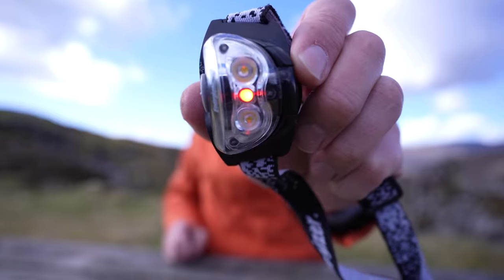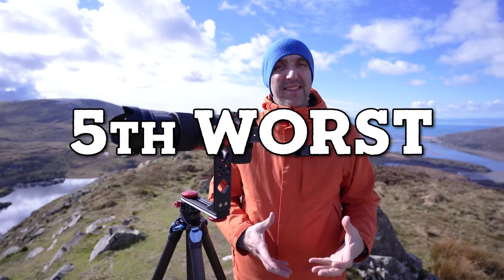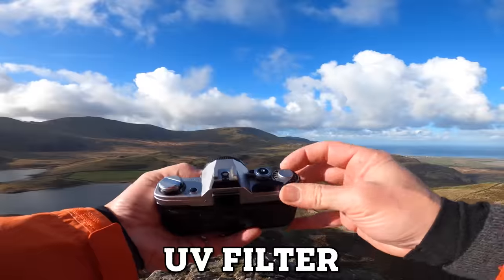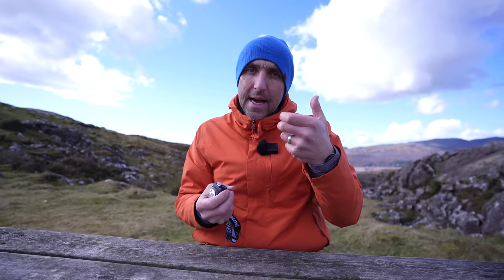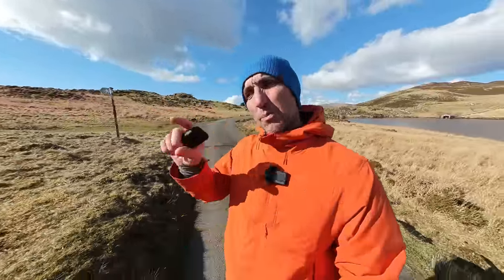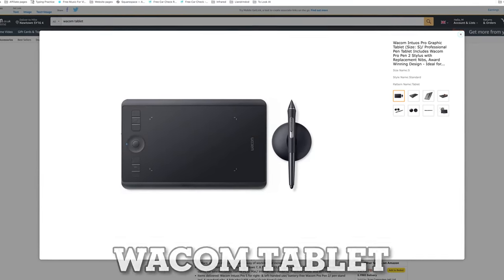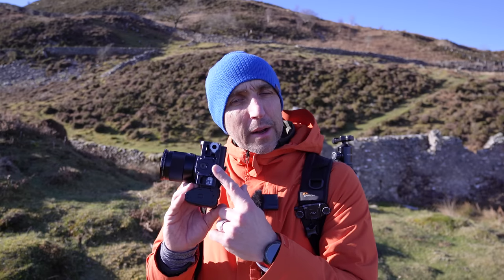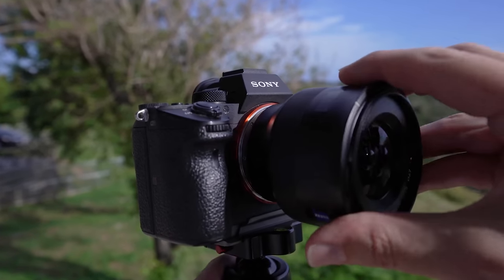Photography Gear to AVOID! *What to Get Instead*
Today I talk about the photography gear and accessories I regret buying, wasting my money ... and also talk about the things I can't live without; the things that stay in my photography bag all the time.

Rocket Blower
Head Torch
Swiss Army Knife
L-bracket for A7iii
If you have a different camera google L-bracket and the name of your camera.
Pano Head
UV filter
360 Camera
Wacom Tablet
Clip In Filter

If you sign up, you'll get 2 months extra free.

Thanks

Mike